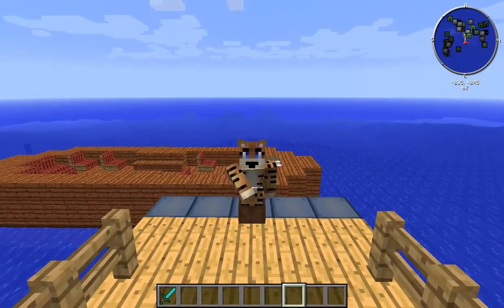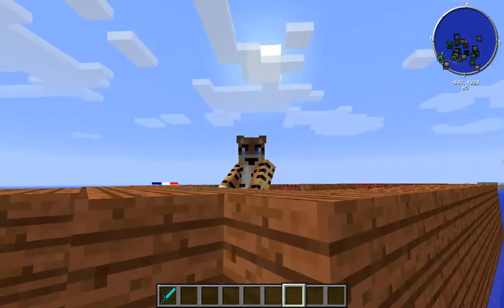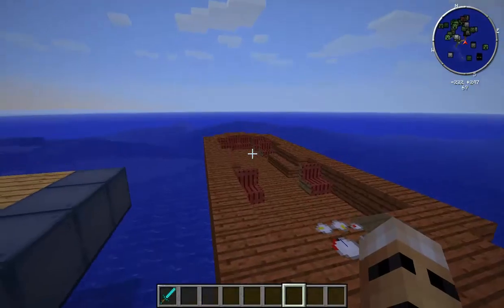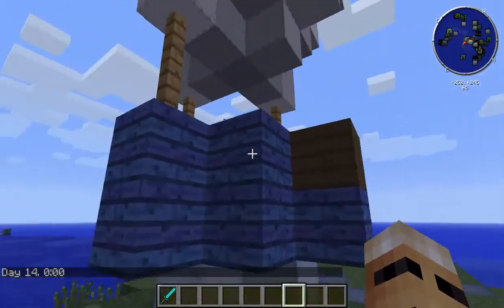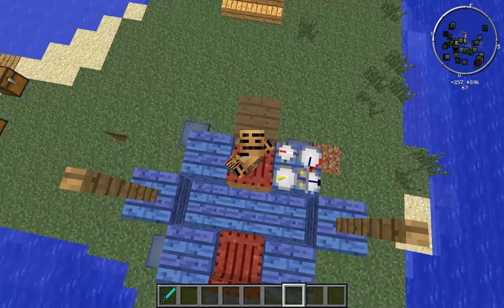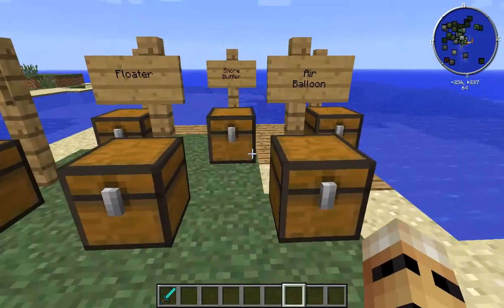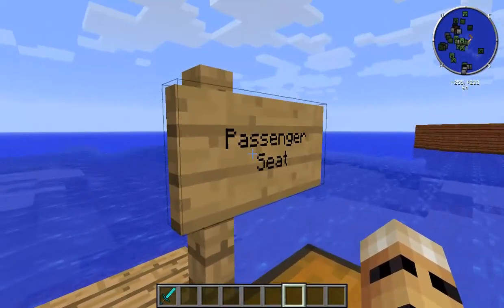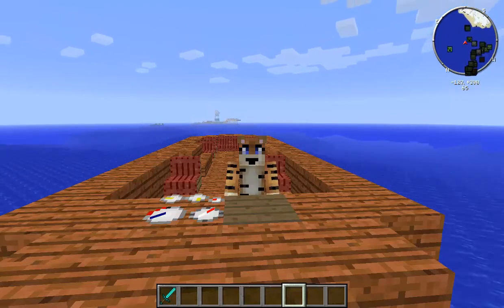Minecraft Archimedes Ships Mod Showcase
The Archimedes ships mod makes it easy to build your own sailing, ships, cruise liners or airships! There's a few recipes you need to remember to make sure your ship build goes smoothly.